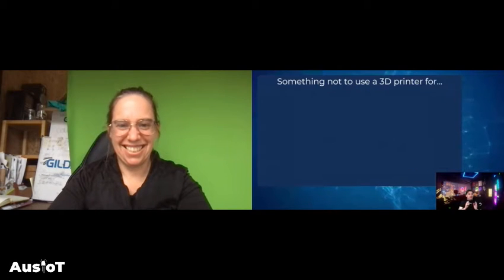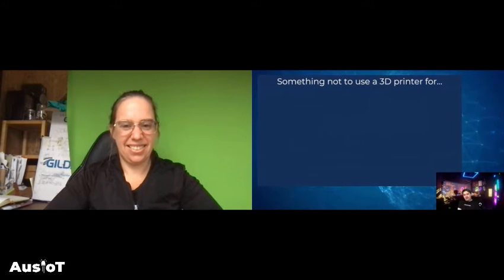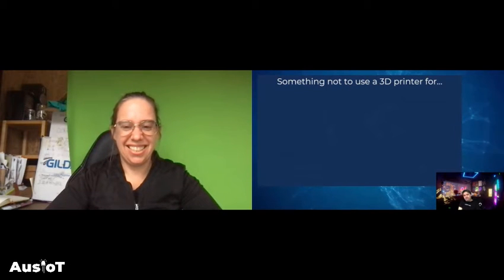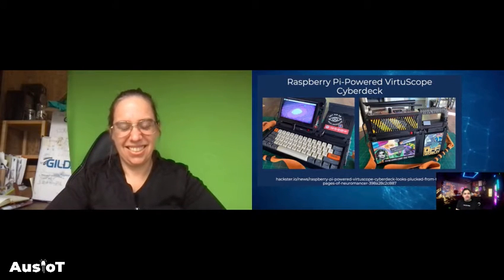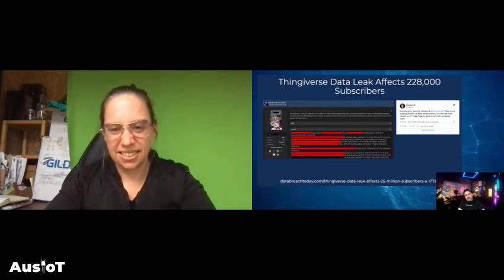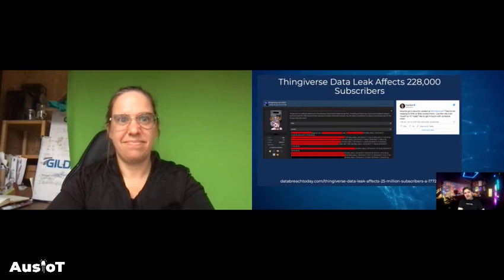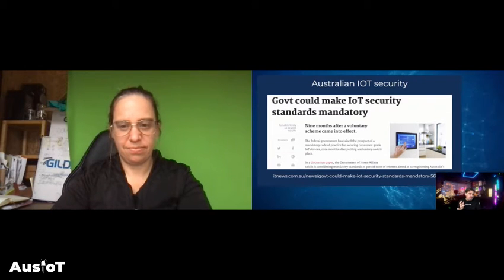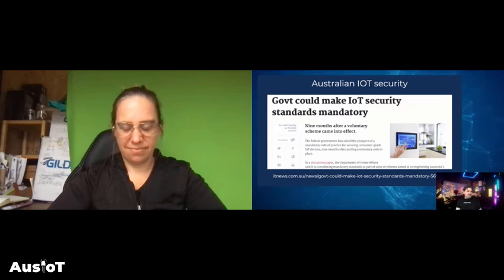AusIOT Oct/Nov 2021: ETSI Standards in IOT with James Deacon, Wayne Law & Christopher Biggs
This month AusIOT talks ETSI standards in IOT!

With ETSI releasing its test specification for IOT security standards (ETSI TS 103 701) we hosted a fireside chat with a diverse panel of representatives to chat about why we need standards, how we can do better, how it helps devs and industry and what effect this can have moving forward.

Joining us will be IOT enthusiast and tinkerer Chris Briggs from BrisJS, industry rep Wayne Law from Telstra and all the way from the UK and instrumental in forming this standard - James Deacon from DCMS.

Featuring 3 special guests:

- James Deacon -
-  Wayne Law -
- Christopher Biggs -

Thankyou to our amazing guests and all the IOT enthusiasts for joining us!

Want to speak in our meetup? We'd love to have you - get in touch with us! :)

Timecodes:
0:00:00 - Intro & Acknowledgement of Country & Welcome to AusIOT Oct/Nov Meetup
0:02:40 - News & Cool IOT Stuff
0:09:38 - Fireside chat with our panelists
1:10:00 - Upcoming events